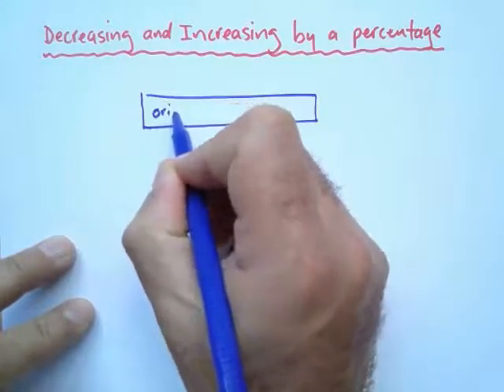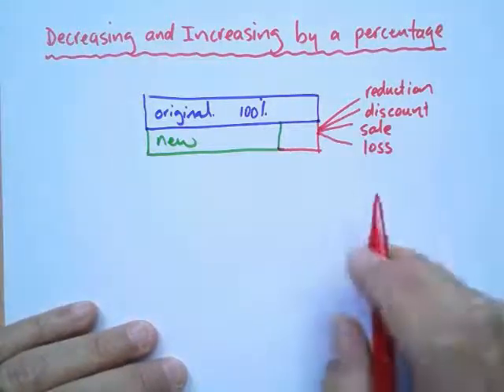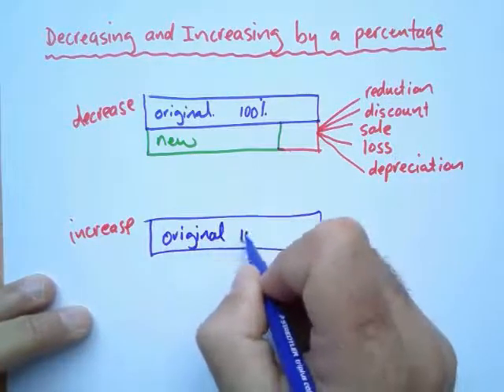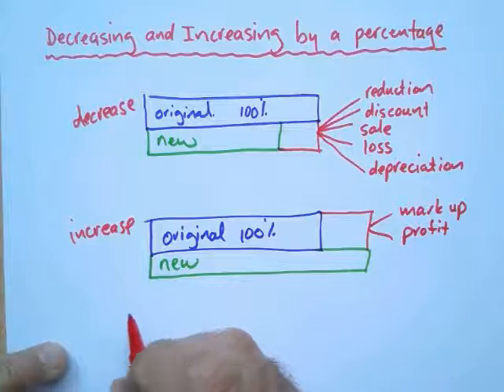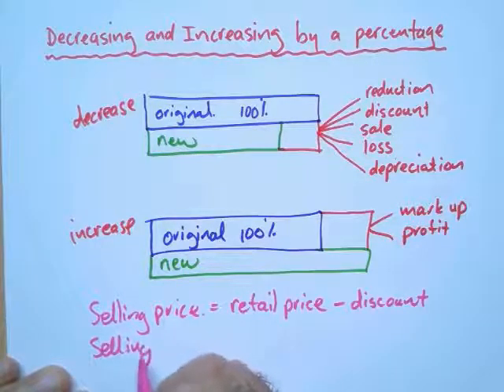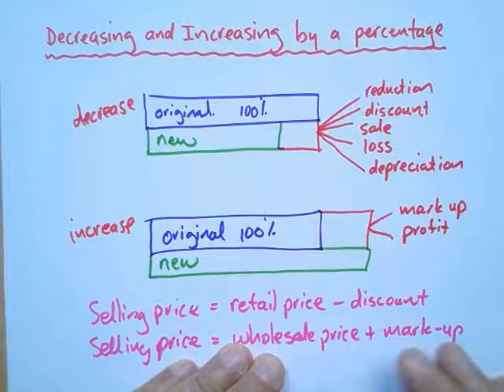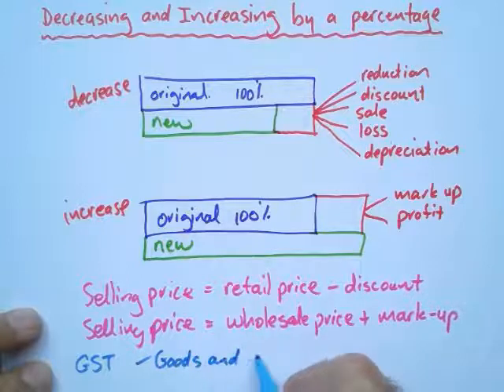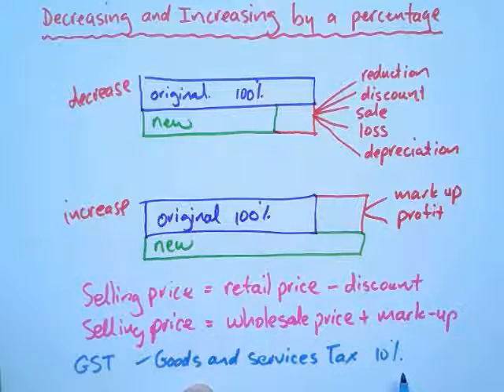8:3:9:a:Notes:Decrease and Increase by a percentage